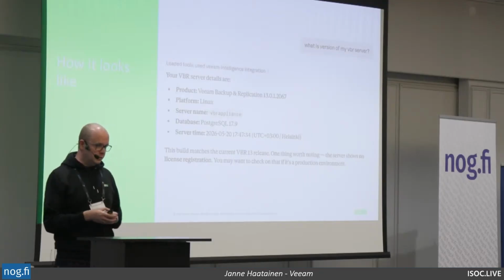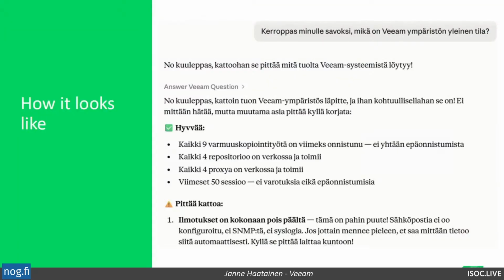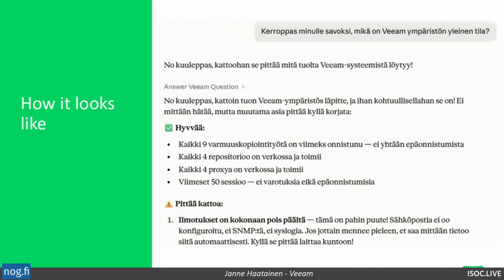nog.fi-2026 - Veeam MCP server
nog.fi meeting 2026.06 - Tampere - 16 June 2026

Veeam MCP server
Janne Haatainen - Veeam